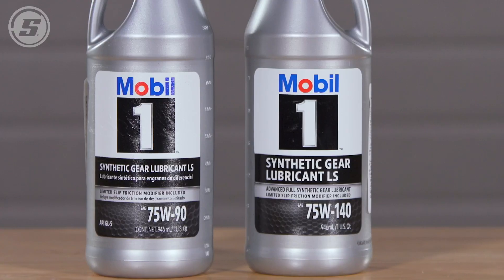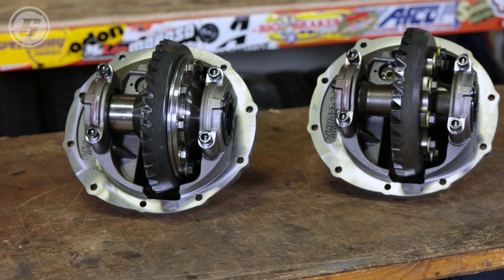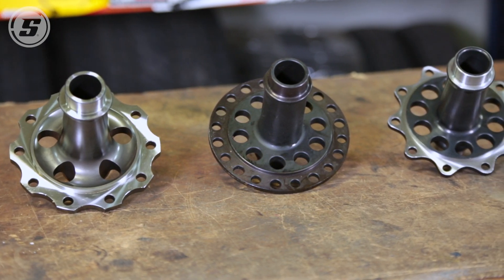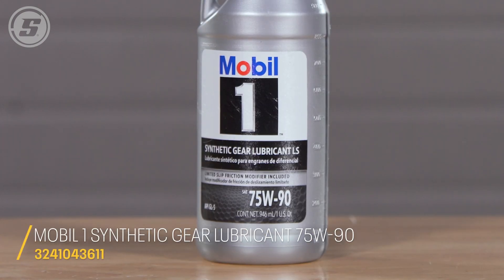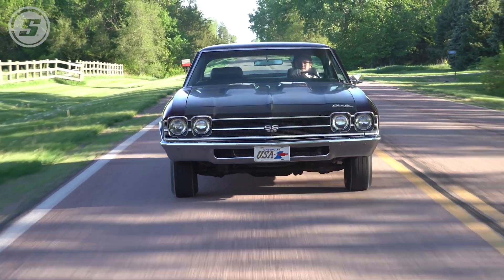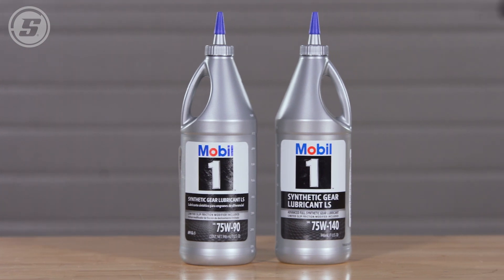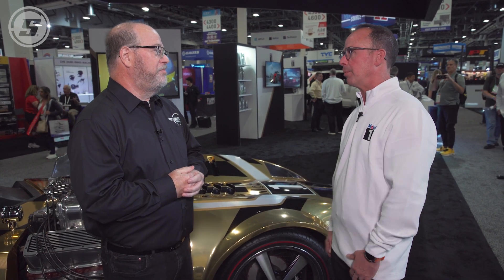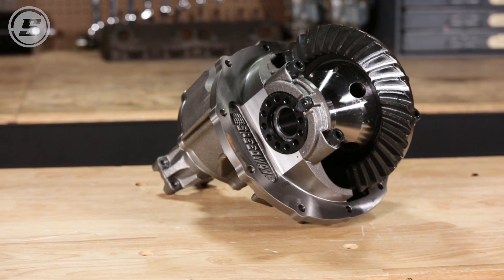Differential Fluid Explained | Rear Diff Oil Capacity, Weight, & Lifespan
We’re joined by Mike Bolio from Mobil 1 to talk about differential oil. You should change your rear axle gear oil depending on the specs that your owner’s manual provides, but the typical range is about 40,000-60,000 miles.

Racing or high intensity driving will decrease that range due to overheating.

When selecting gear lubricants, be sure to also check the owner’s manual to see what specs match your desired product.

Mobil 1 Synthetic Gear Lubricant LS 75W-90, 1 Quart, Case of 12
Mobil 1 Synthetic Gear Lubricant LS 75W-90, 1 Quart
Mobil 1 Synthetic Gear Lubricant LS 75W-140, 1 Quart

0:24 - Does Differential Fluid Need to be Changed? | When Should You Change Your Gear Oil?
1:22 - What Differential Fluid Do I Need? | Gear Oil Weight Explained
2:35 - Rear Differential Oil Capacity | How Many Quarts of Gear Oil for Rear End?